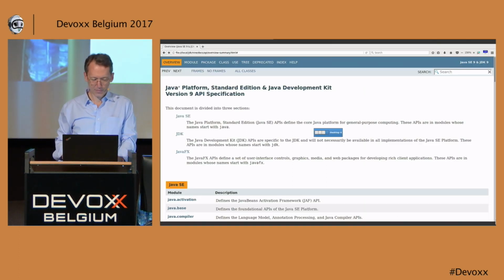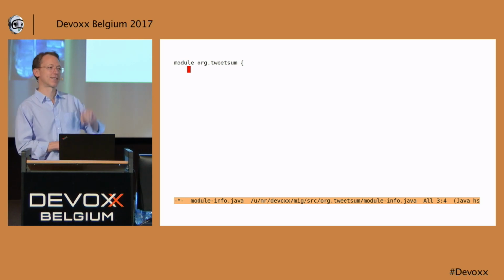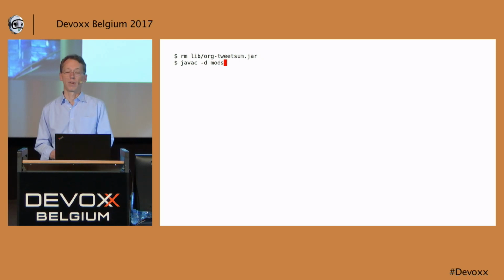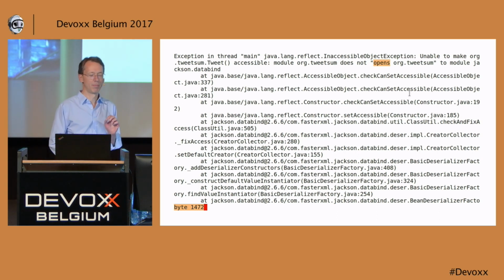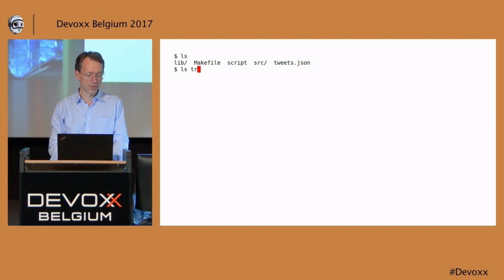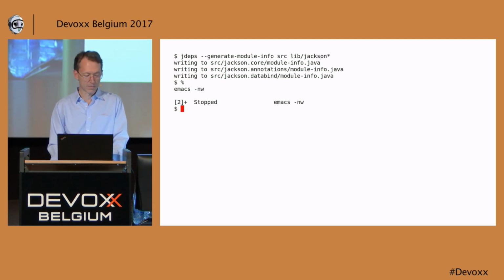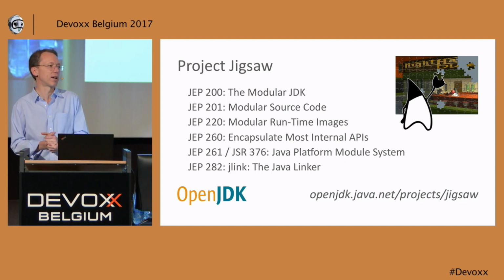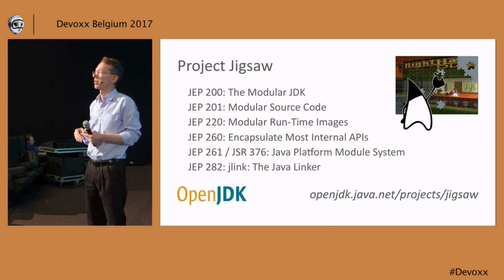Migrating to Modules by Mark Reinhold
The introductory session, “Modules in One Lesson,” assumed an ideal world in which applications are constructed solely from modules, but that is not the world in which we live today. How do we get there from here? In this session we’ll live-code a simple Java 8 application that uses some popular libraries and then modularize it with Java 9. We’ll see how Project Jigsaw and the Java Platform Module System give you the ability to migrate to modules at your own pace, even if the libraries upon which you depend have not yet been modularized.

Mark Reinhold is Chief Architect of the Java Platform Group at Oracle. His past contributions to the platform include character-stream readers and writers, reference objects, shutdown hooks, the NIO high-performance I/O APIs, library generification, service loaders, and the Jigsaw module system. Mark has held key leadership roles in every Java SE and JDK release since version 1.2, in 1998. He currently leads the JDK Project in the OpenJDK Community, where he also serves on the Governing Board. Mark holds a Ph.D. in computer science from the Massachusetts Institute of Technology.